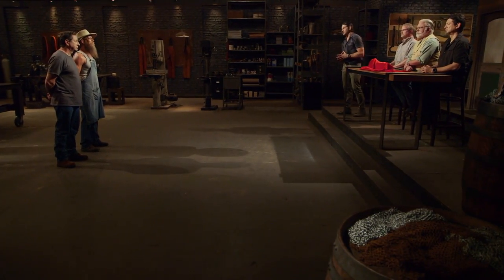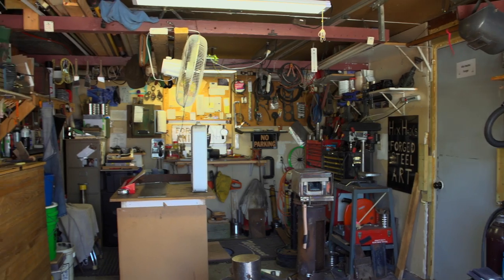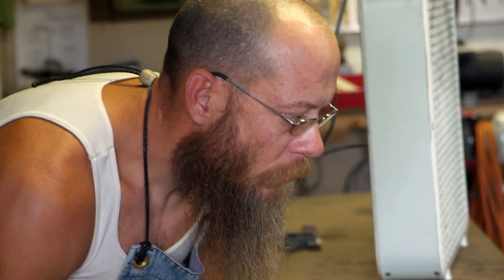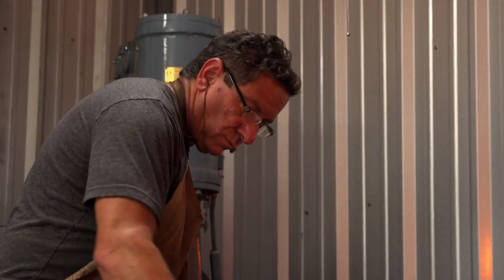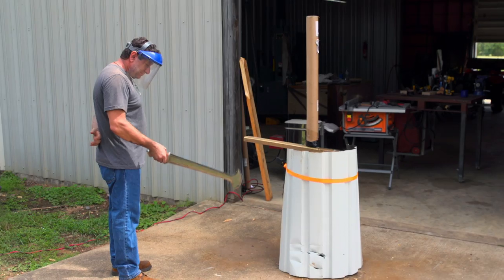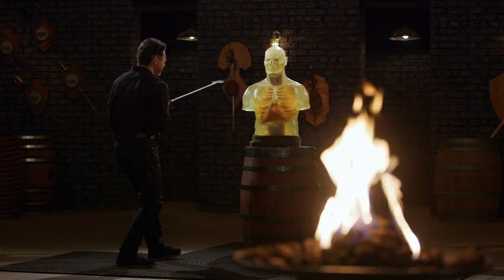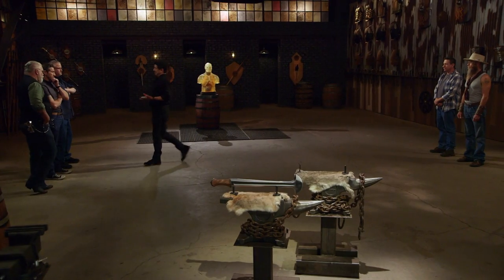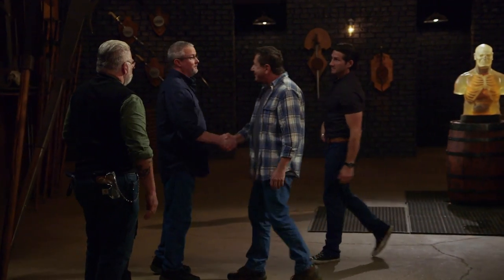Forged in Fire: POWERFUL Black Panther Sword DEMOLISHES the Final Round (Season 7)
Two bladesmiths recreate the powerful African Ikakalaka Sword, featured in the blockbuster movie Black Panther, in this clip from Season 7, "The Ikakalaka."

Watch all new episodes of Forged in Fire on 12/1 and stay up to date on all of your favorite The HISTORY Channel shows